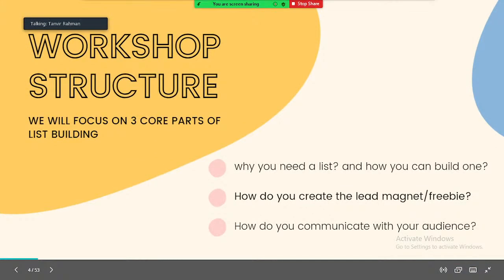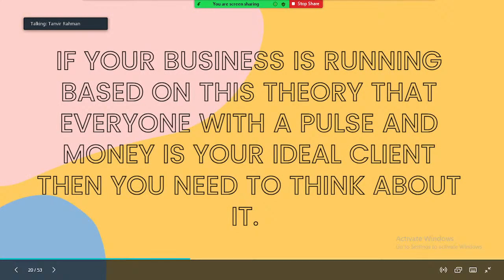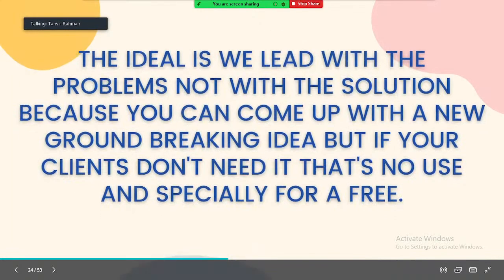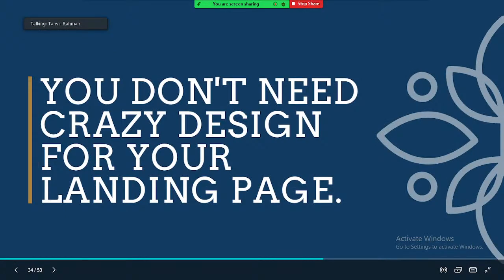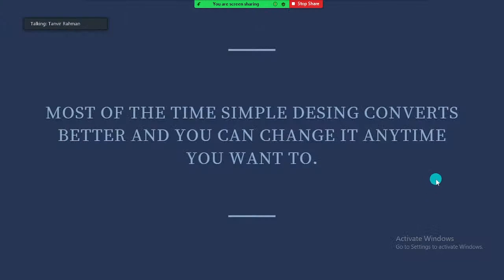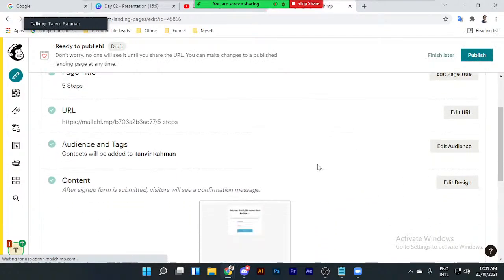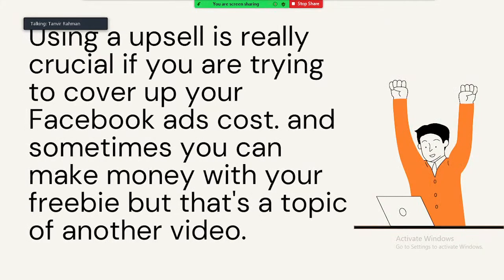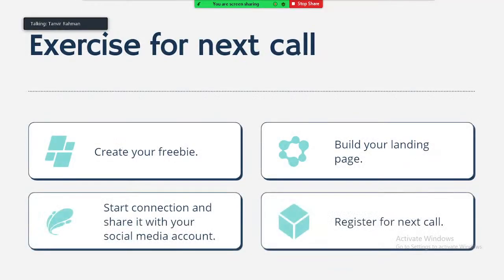How to create a freebie/lead magnet all your ideal clients are looking for in 2021